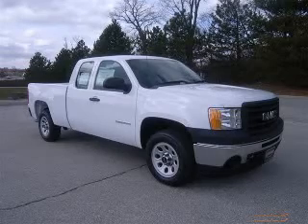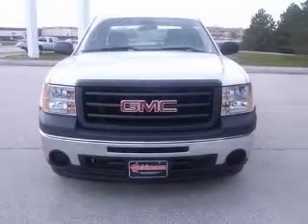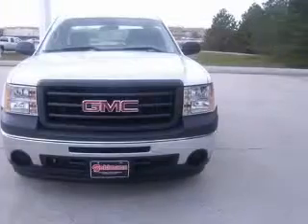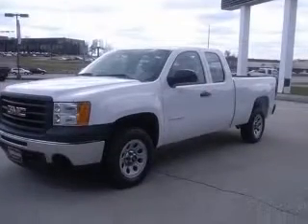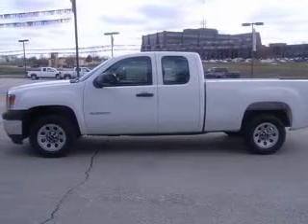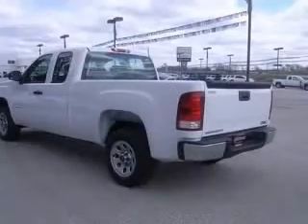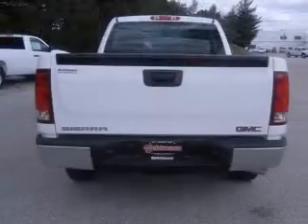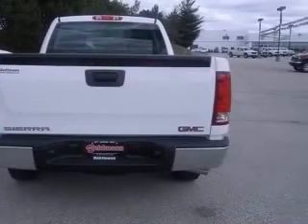2010 GMC Sierra 1500 St Louis MO Behlmann Buick Pontiac GMC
820 McDonnell Blvd.

2010 GMC Sierra 1500 Work Truck
Engine: 4.3L V6
Trans: Automatic 4-Speed
Color: Summit White